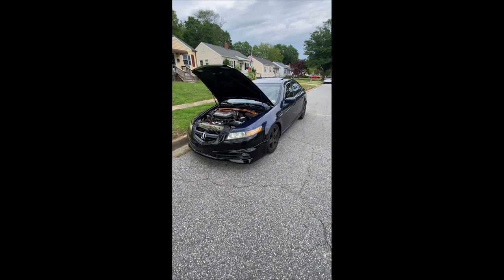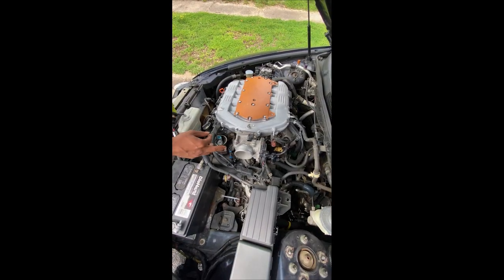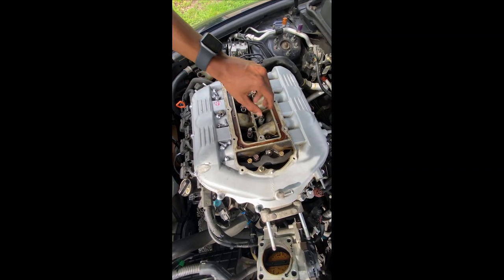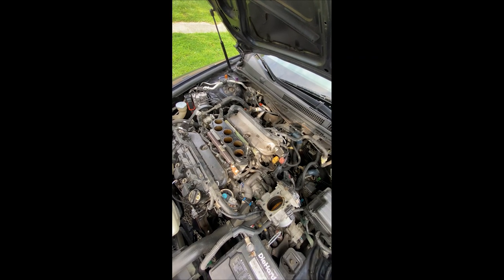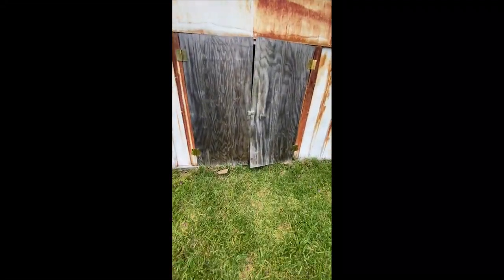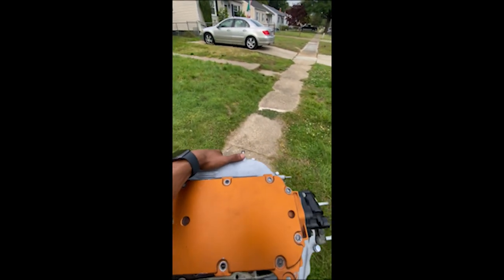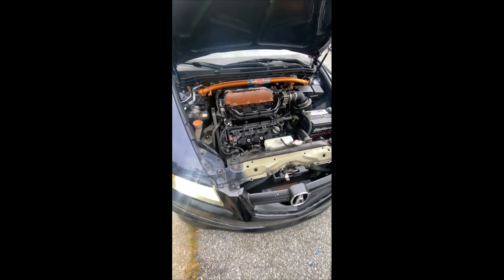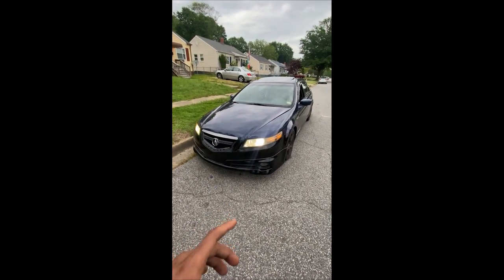Painting the Intake Manifold